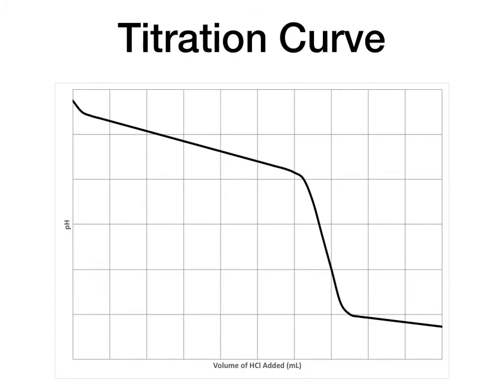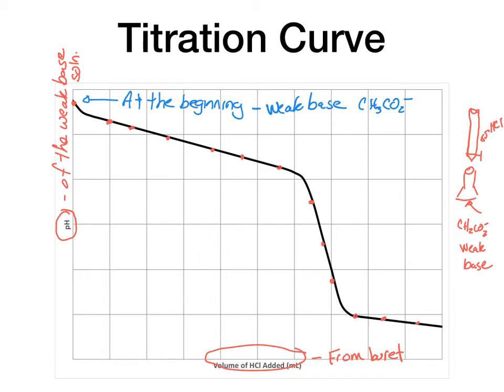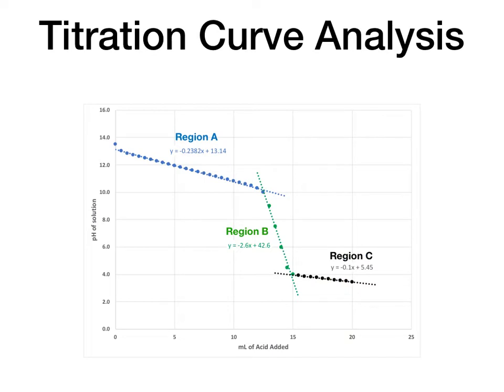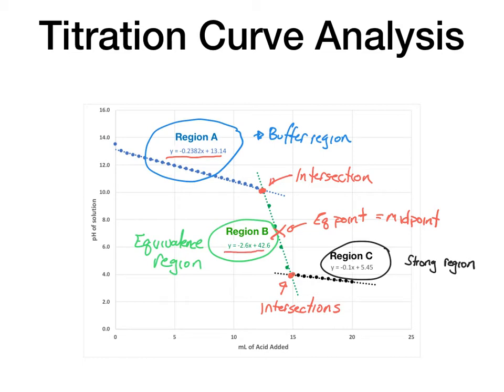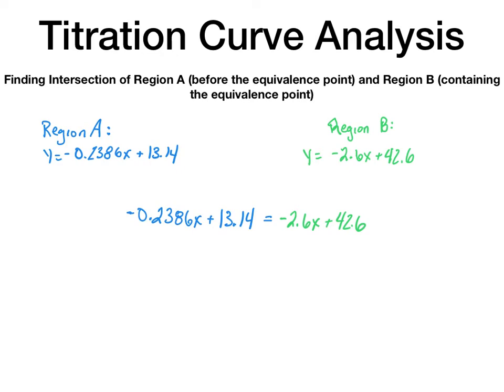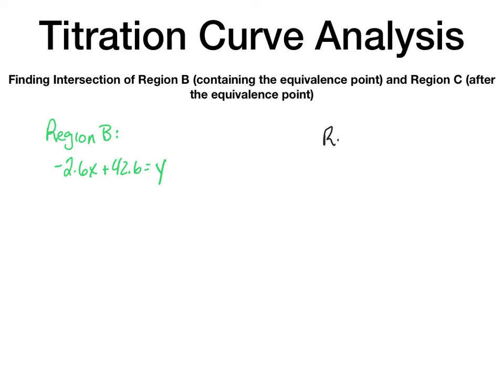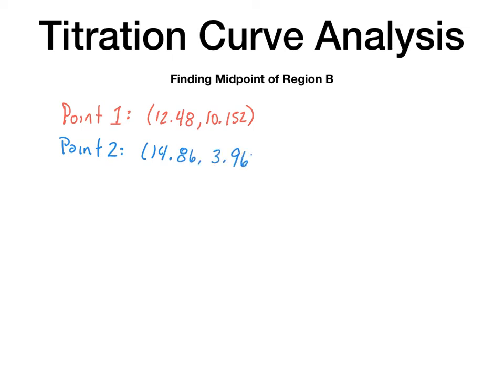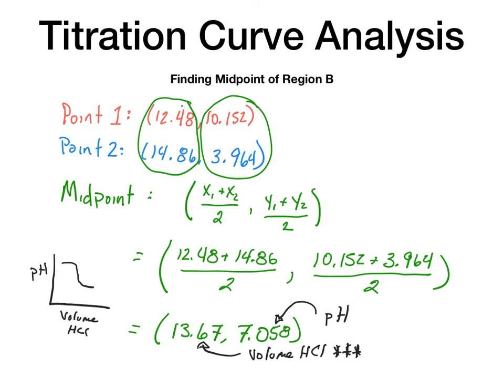Titration Part 5 - Chapter 17-5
This video describes how to analyze titration data by finding the midpoint of the equivalence region.